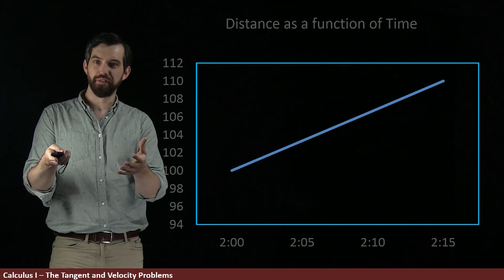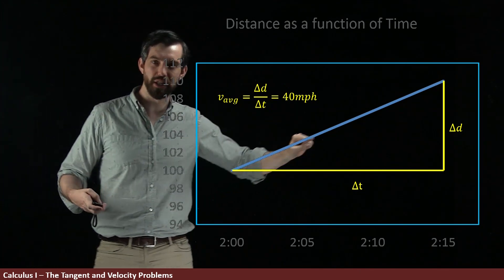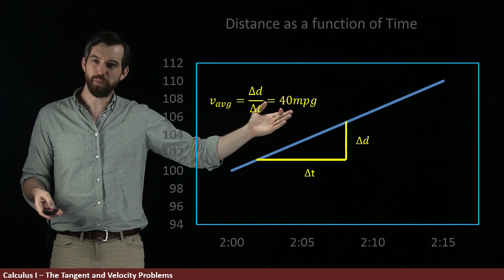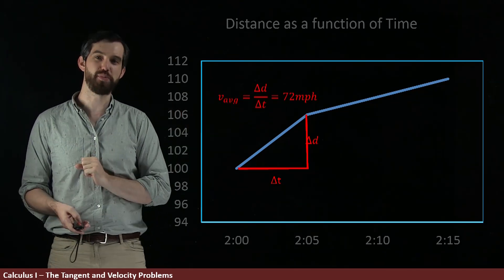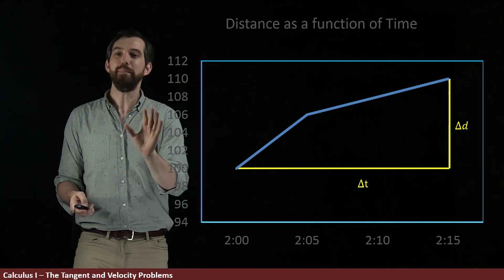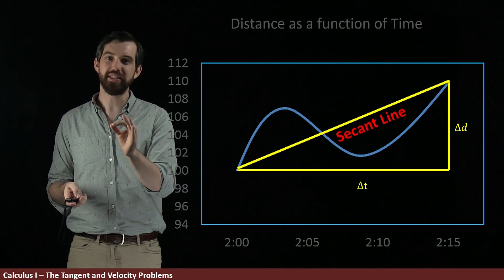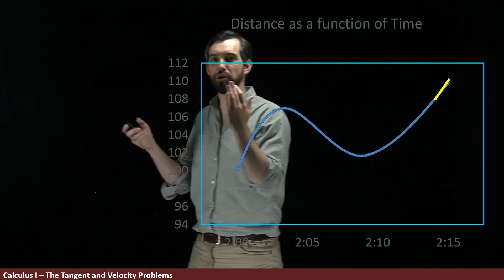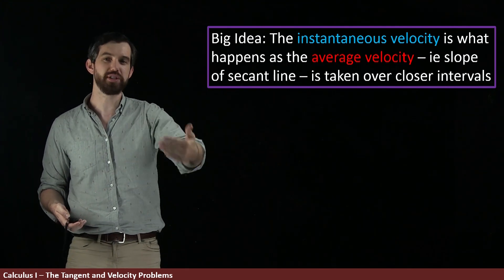The Velocity Problem | Part II: Graphically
Given a distance vs time plot, the average velocity over an interval is the same as the slope of the secant line between those two points. But taking smaller and smaller intervals near a point, the slopes of these secant lines approach the instantaneous velocity.

Learning Objectives:
1) Sketch average velocity as slopes of secant lines
2) Visualize instantaneous velocity as a limiting concept

Now it's your turn:
1) Summarize the big idea of this video in your own words
2) Write down anything you are unsure about to think about later
3) What questions for the future do you have? Where are we going with this content?
4) Can you come up with your own sample test problem on this material? Solve it!